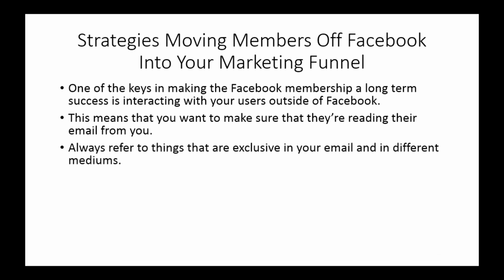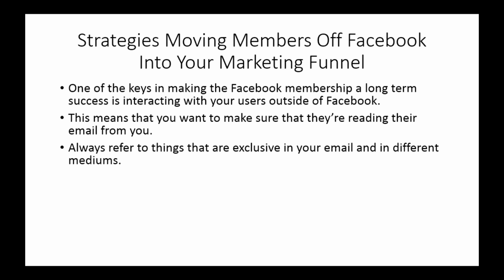#𝟏𝟎 𝐇𝐎𝐖 𝐓𝐎 𝐌𝐀𝐊𝐄 𝐌𝐎𝐍𝐄𝐘 𝐎𝐍𝐋𝐈𝐍𝐄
#𝟏𝟎 𝐇𝐎𝐖 𝐓𝐎 𝐌𝐀𝐊𝐄 𝐌𝐎𝐍𝐄𝐘 𝐎𝐍𝐋𝐈𝐍𝐄 - 𝐒𝐓𝐑𝐀𝐓𝐄𝐆𝐈𝐄𝐒 𝐅𝐎𝐑 𝐌𝐎𝐕𝐈𝐍𝐆 𝐌𝐄𝐌𝐁𝐄𝐑𝐒 𝐎𝐅𝐅 𝐅𝐀𝐂𝐄𝐁𝐎𝐎𝐊

IF YOU WANT TO START TO BE A MILLIONAIRE, I RECOMAND THIS BOOK